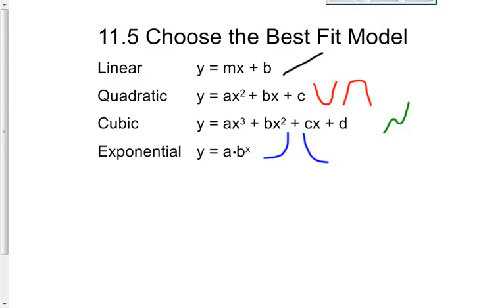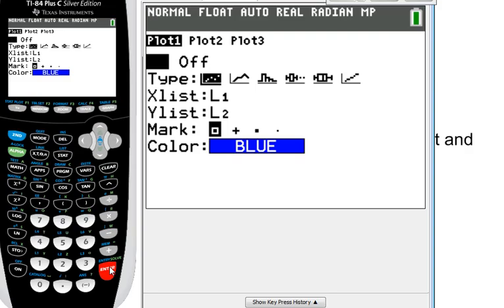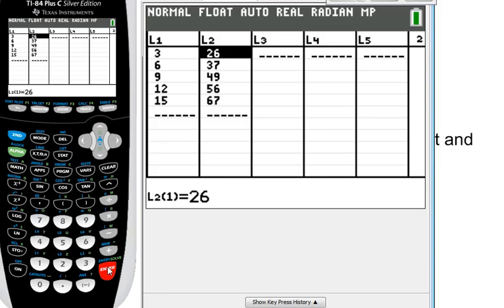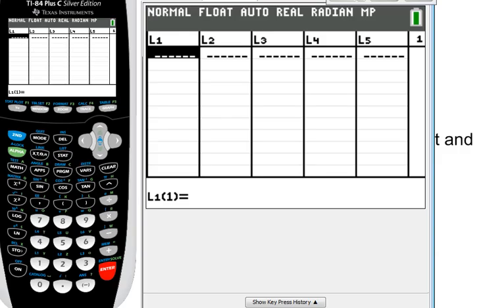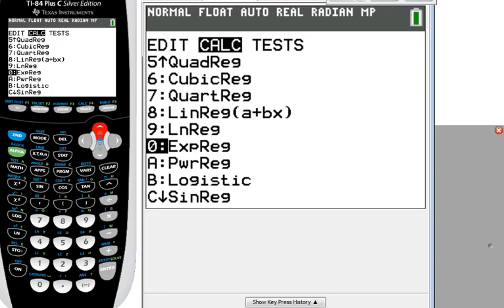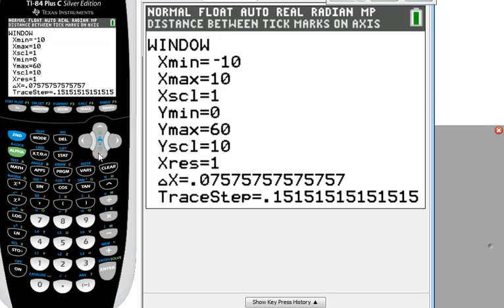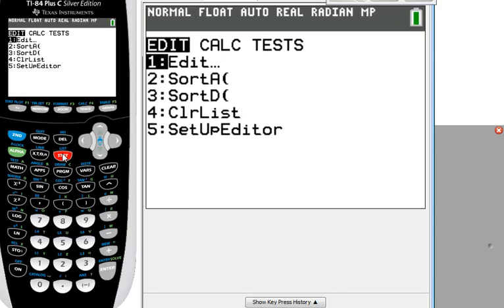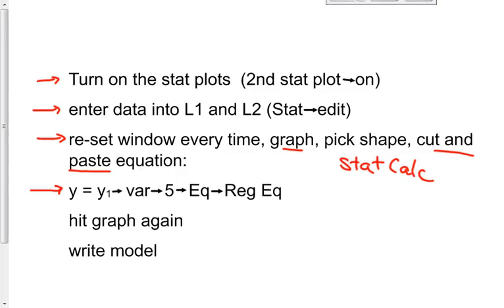11 5 best model